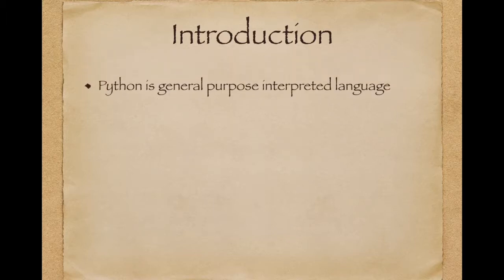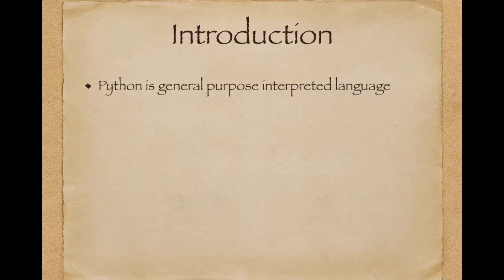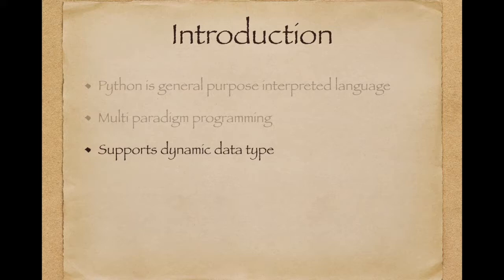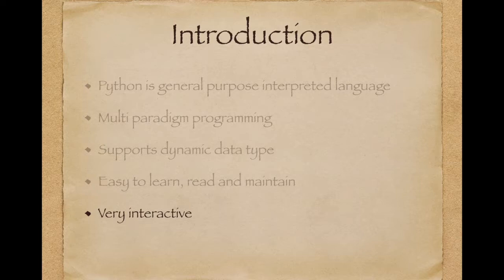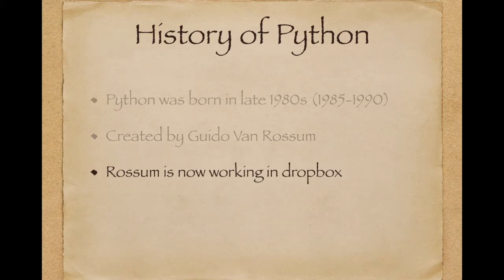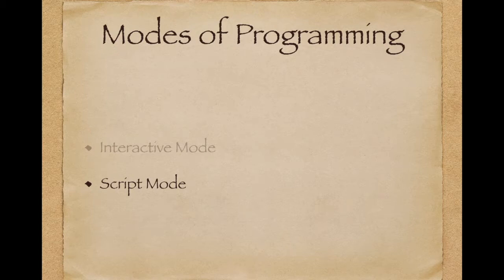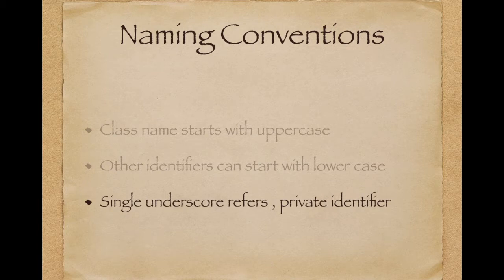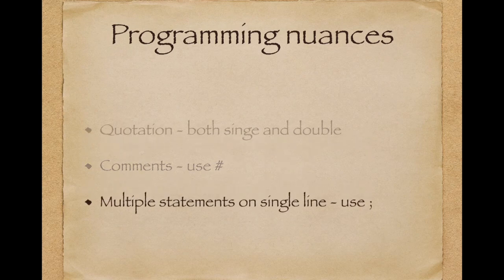#1 | Introduction to Python | for beginners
In this video, we will get to know about the introduction to python. History of Python , how the word python was coined. Authors of python, what is the purpose of defining python programming?. Introduction to Python will give the idea about python language.

Python was born in late 1980s (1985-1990)
Created by Guido Van Rossum
Monty Python’s Flying Circus
Python is general purpose interpreted language